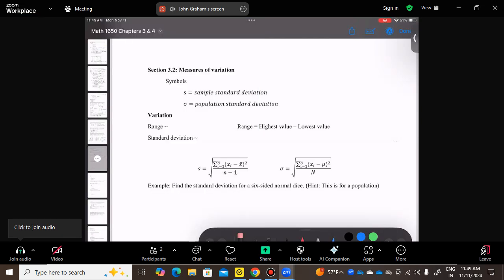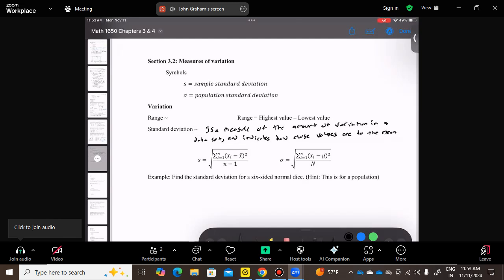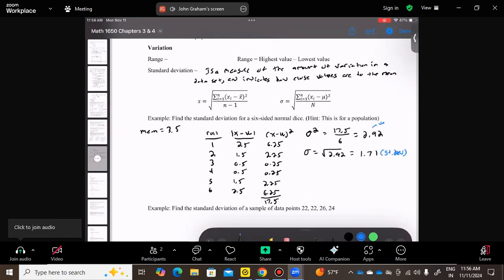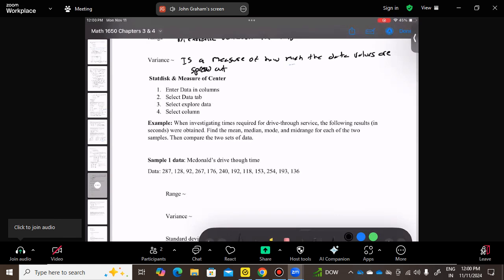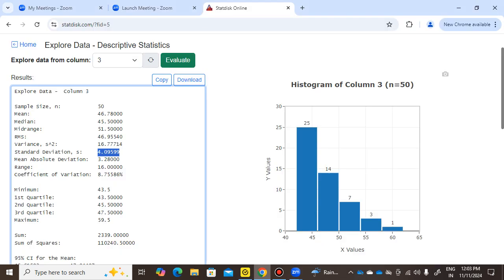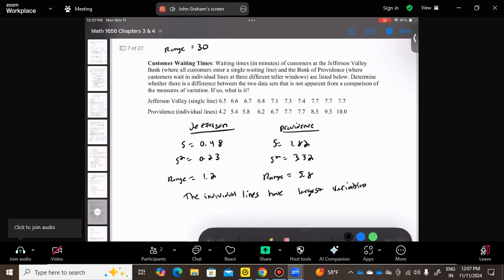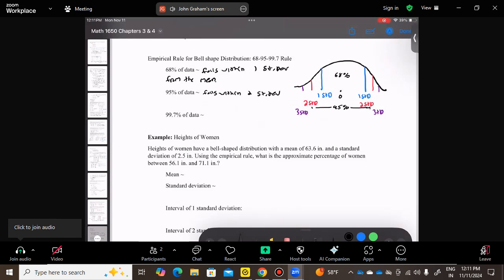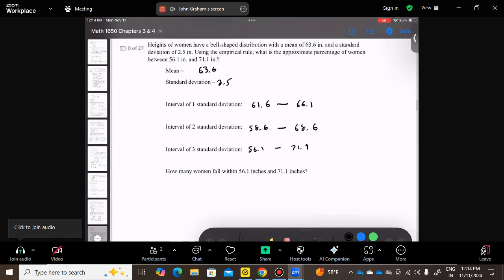Math 1650 Section 3.2 Measures of Variation